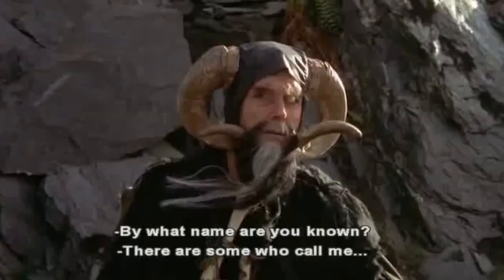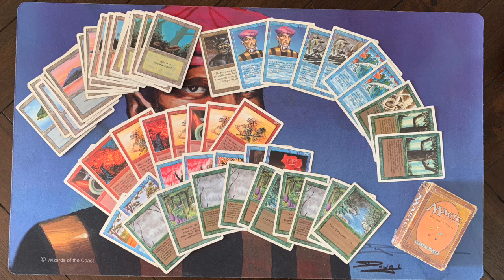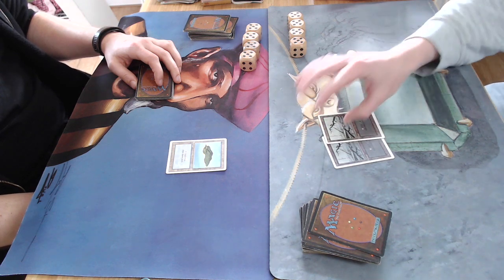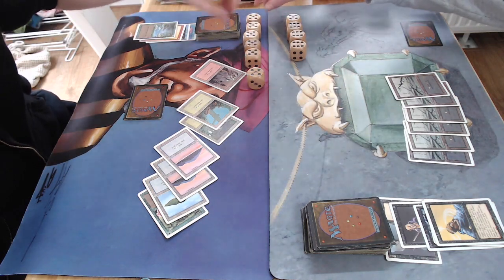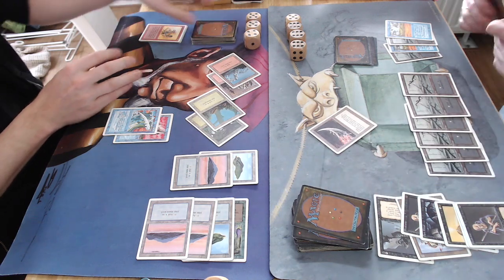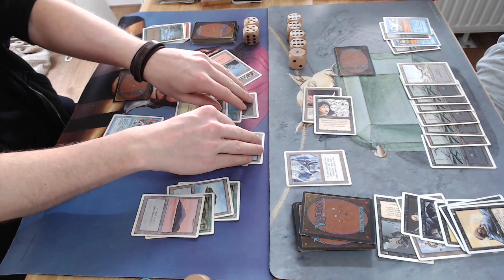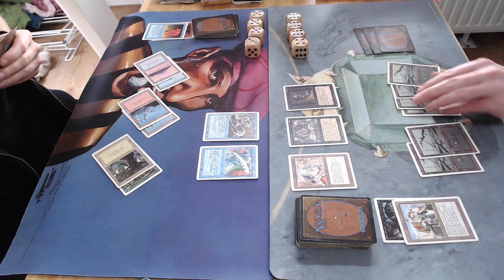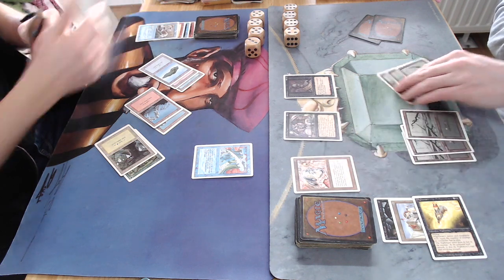URG 3 Colour Ball vs Mono Black, Revised Unsleeved | OS Magic the Gathering (MTG) | 347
We are back with another Revised Only show down! This time I am playing with a three colour deck; blue, red and green. My MTG deck wants to set-up strong defences with cards like Wall of Water and Wall of Brambles. When the defence is up, I will start hoarding mana to play out a huge fireball or disintegrate and win the game! Will my simple plan work against the mono black deck that I have to battle? That might not be so easy, since his deck contains some of the strongest black spells, such as Drain Life, Pestilence and he even has a Nightmare!! This match-up will not be easy...

00:00 MTG 93/94
02:32 Deck Tech

06:13 MTG Games